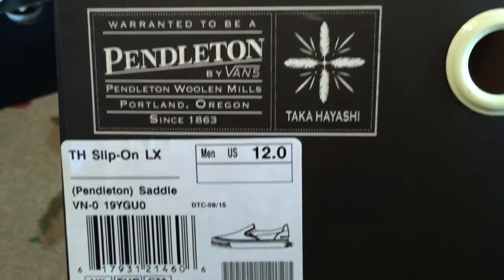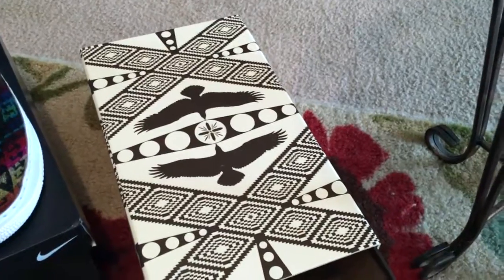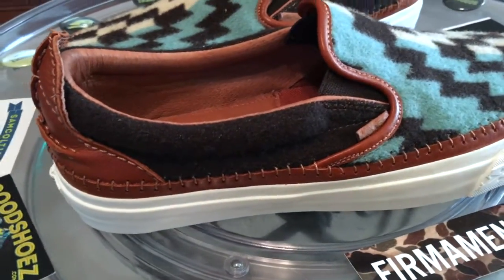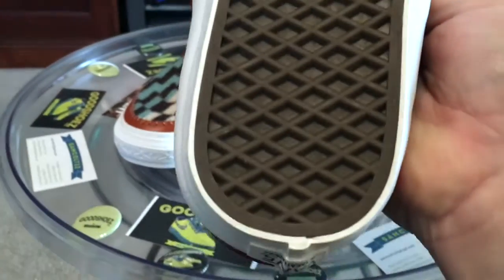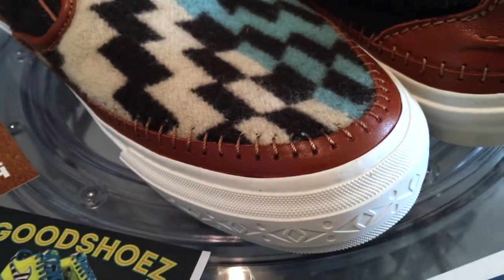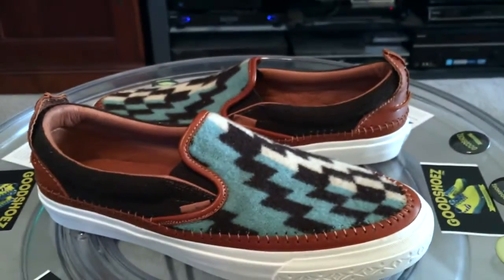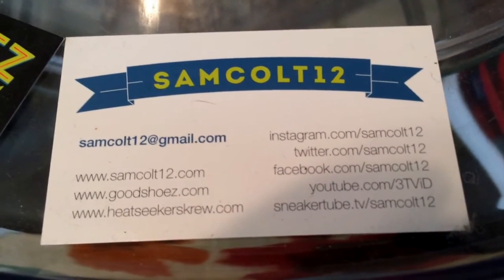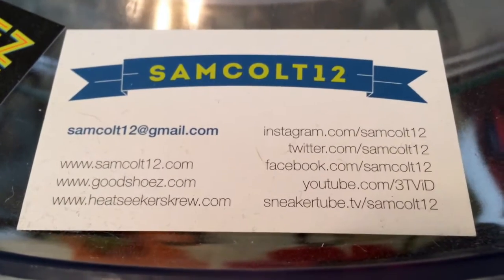Vans Vault x Taka Hayashi Pendleton TH Slipon LX - Pair #1 - Blue / White colorway - 12.5.2015